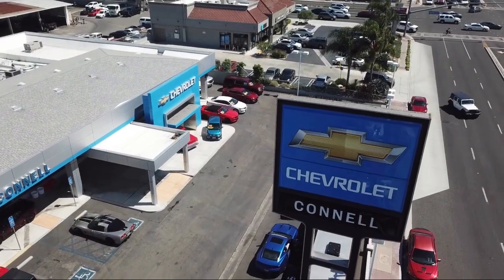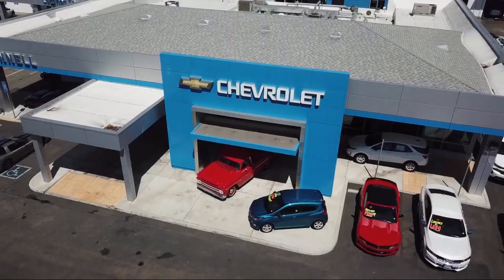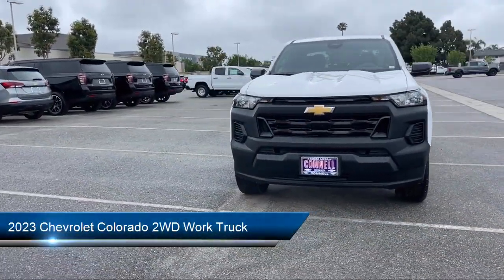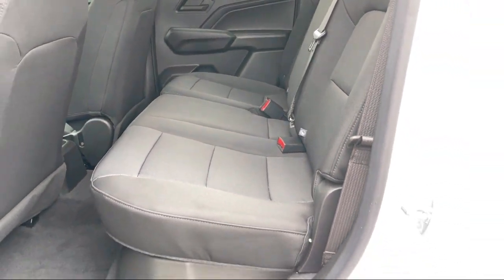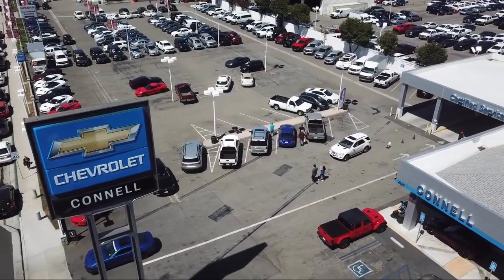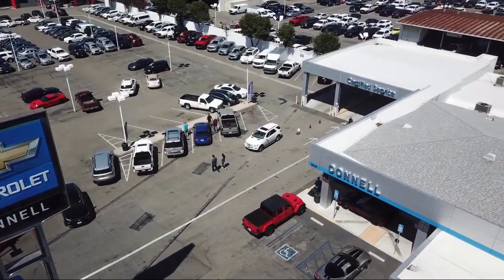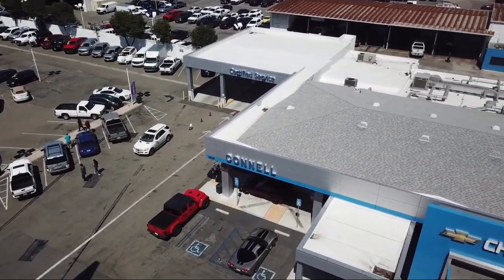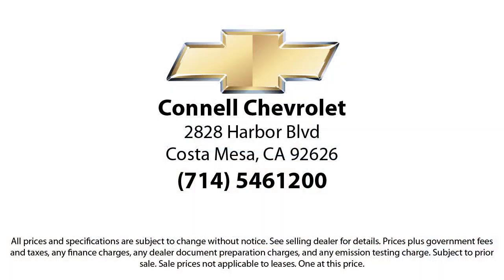2023 Chevrolet Colorado 2WD Work Truck Costa Mesa Newport Beach Irvine Huntington Beach Orange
2023 Chevrolet Colorado 2WD Work Truck Stock Number: P147551 Vin:1GCGSBEC8P1147551.

2828 Harbor Blvd.